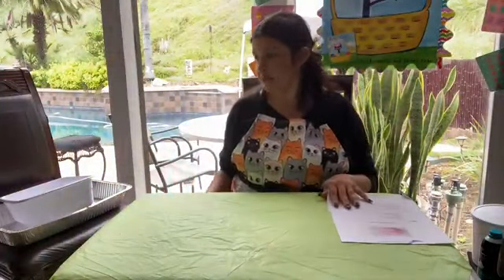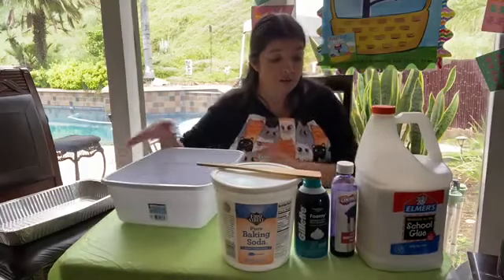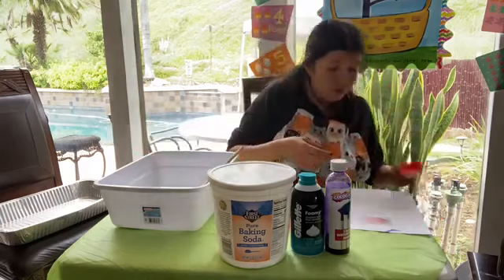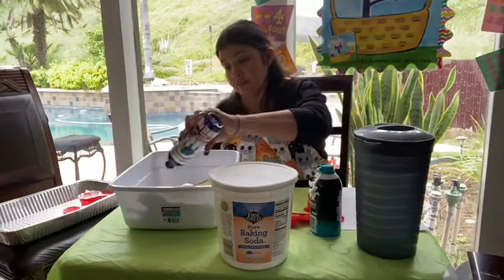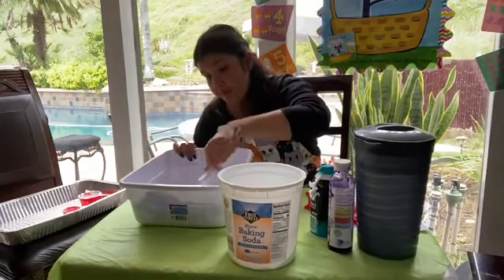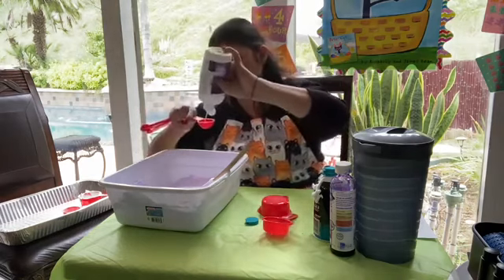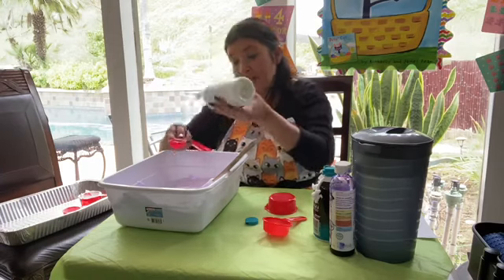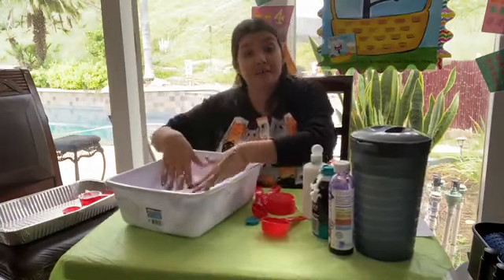Fluffy slime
how to make fluffy slime